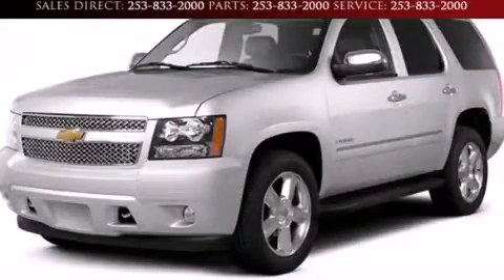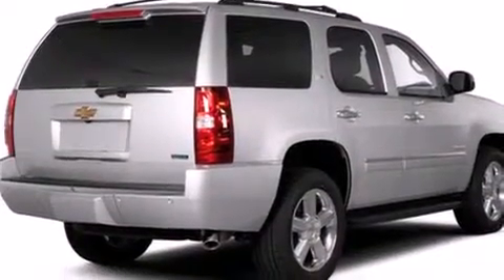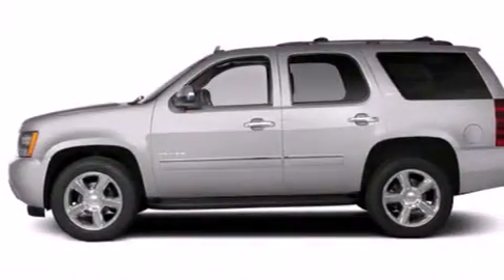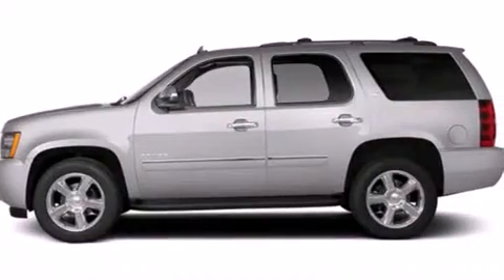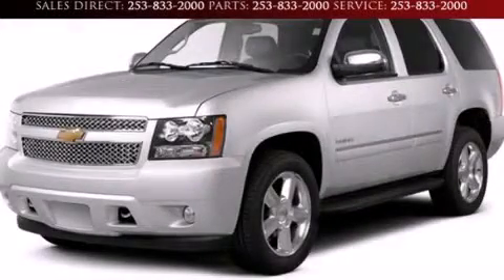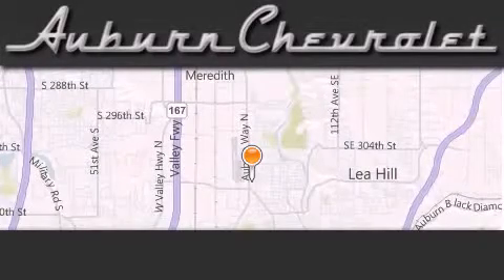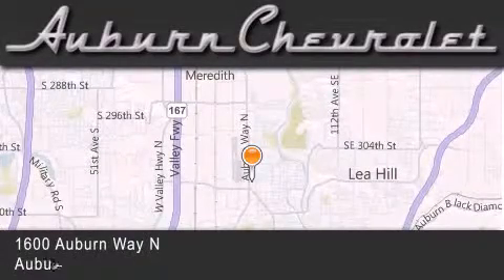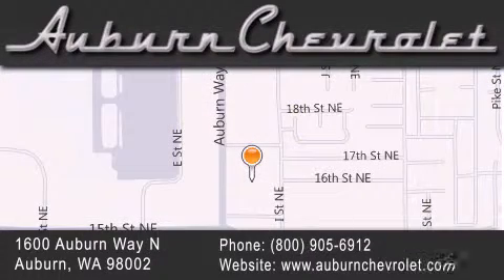2013 Chevrolet Tahoe Auburn WA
We've been honored to serve the Auburn WA area , we promise that your experience at our dealership will exceed your expectations ! Year : 2013 Make : Chevrolet Model : Tahoe Engine : 5.3L V8 Trans . : Automatic 6-Speed Exterior : Silver Ice Metallic Miles : 30 Interior : Ebony w/Premium Cloth Seat Trim Auburn Chevrolet Auburn Way North Auburn , WA 98002 Welcome to Auburn Chevrolet - We are a Western Washington Chevy dealer that has served the Puget Sound area for the past 45 years . We sell new , and Certified Used Chevy vehicles , as well as used cars , trucks and SUV's throughout Pierce County , King County and Thurston County . We offer Chevy sales , Chevy service , Chevy parts , and Chevy accessories to our customers from areas all over Seattle , Tacoma , Federal Way , Covington , Maple Valley , Issaquah , Bonney Lake , Wilkenson , Carbonero , Shoreline , Olympia , Bremerton , Renton , Auburn , Kirkland , and Everett , Kent , Burien even Bainbridge Island ! We also sell new Chevy vehicles through the Costco Auto Program . 2013 Chevrolet Tahoe Auburn WA